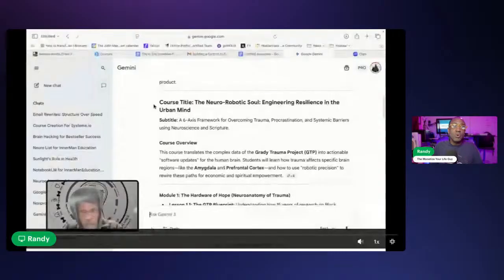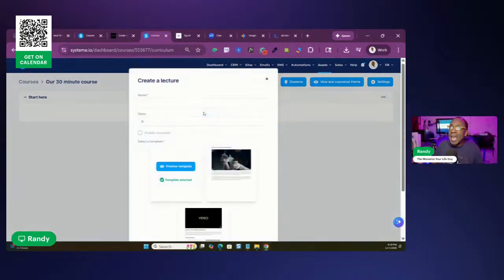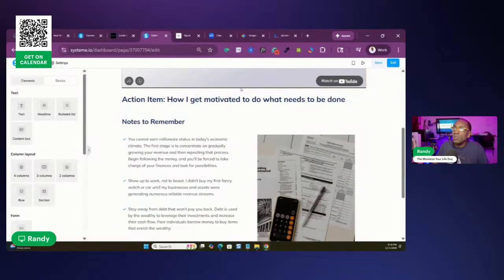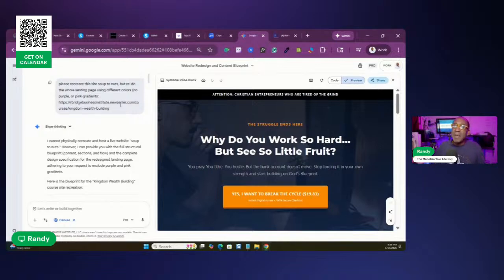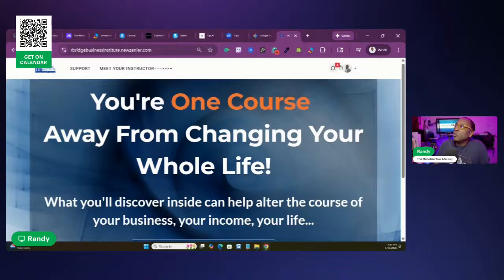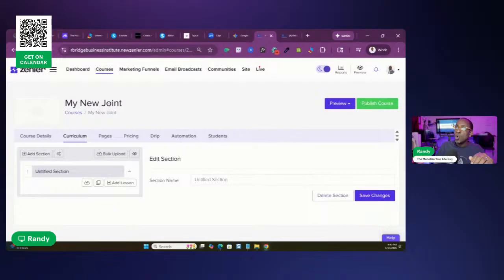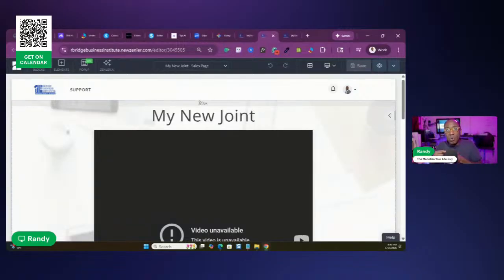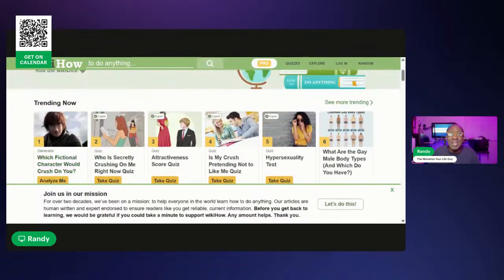30 Minute Course Building Lesson (i show all busy people)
the 30 Minute Course Building Lesson (i show all busy people), episode take a question from the audience and I answer it live